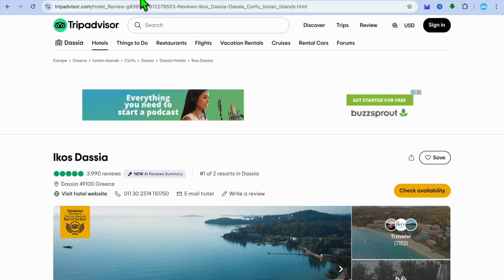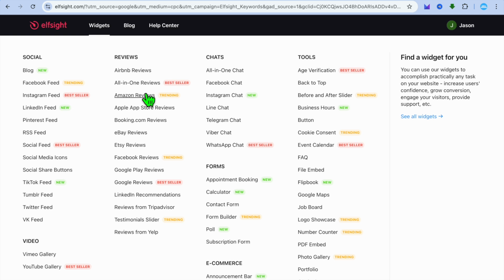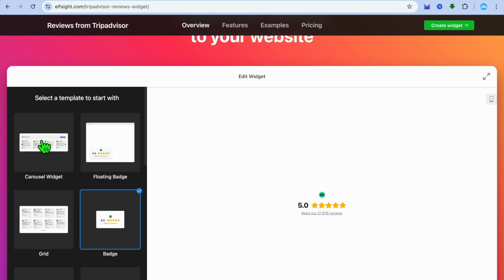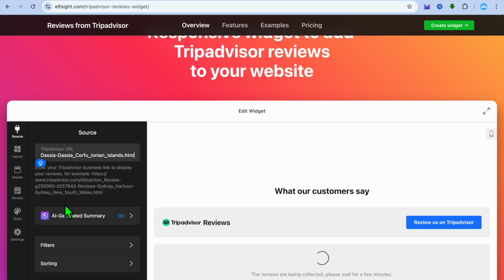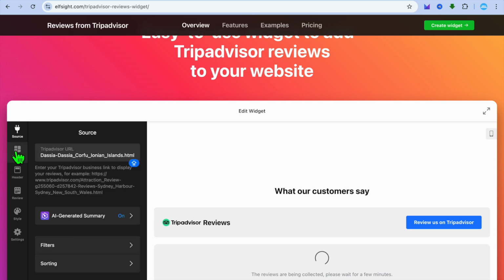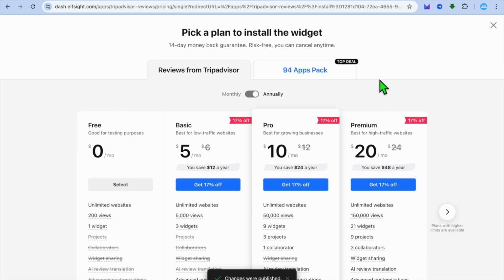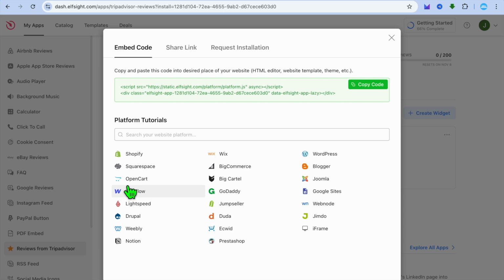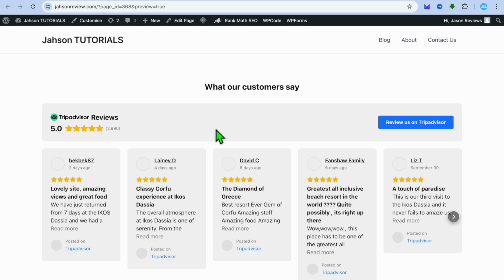How To Add TripAdvisor Reviews To WORDPRESS Website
The above link is affiliate link, meaning I’ll get a small commission and no added expense to you, in fact you’ll get an even better deal by using the link, if you should click the link and join a paid plan, I appreciate it and it will help to support the channel.